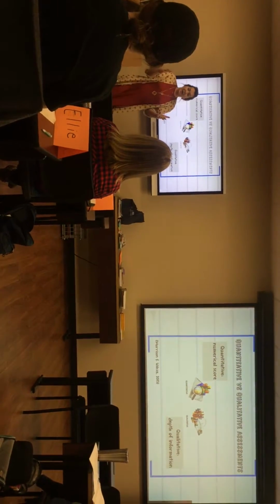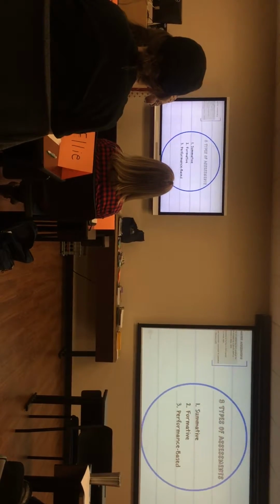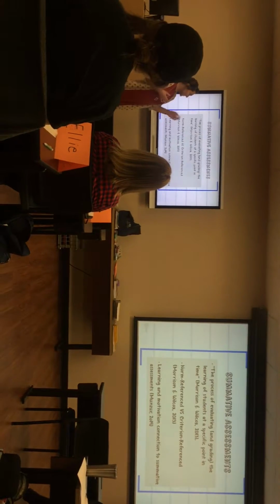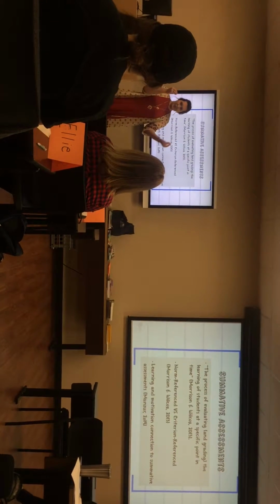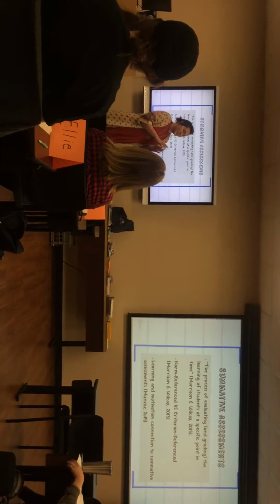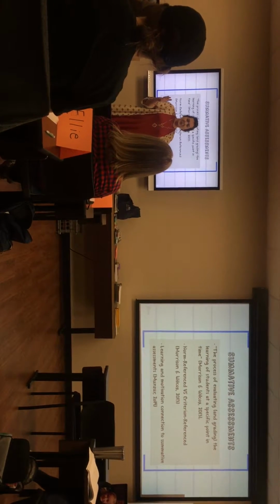EDUC 318 Research Presentation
Types of Assessments